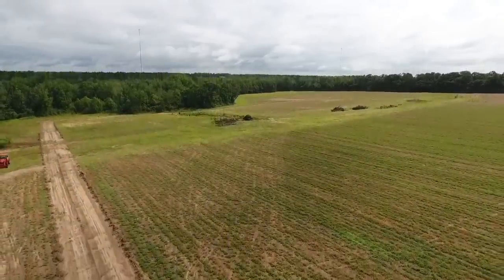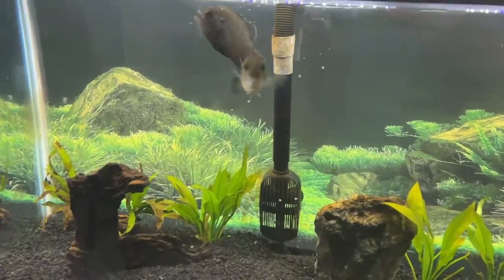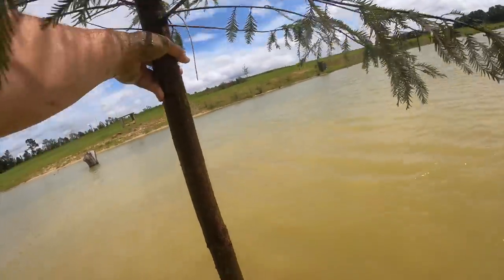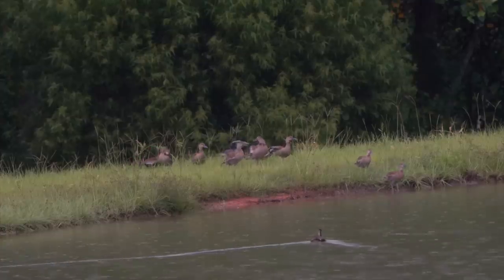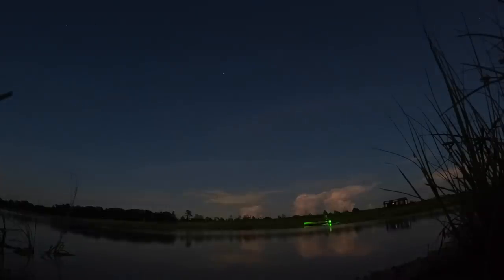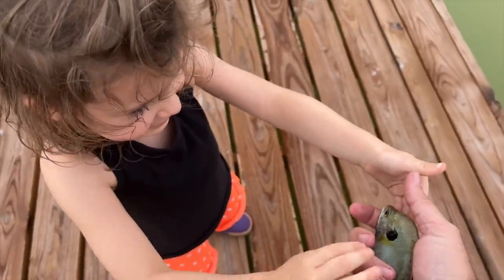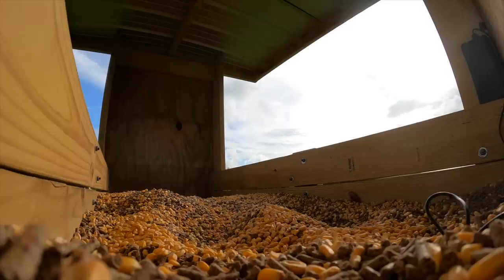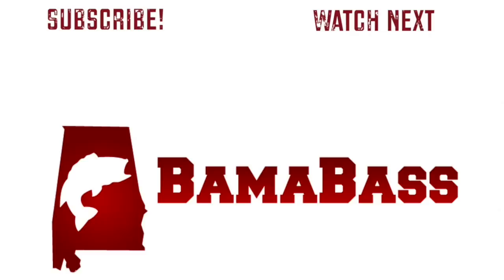Building a 5 Acre Pond! (Adding Cypress Trees and Structure)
Building a 5 acre pond for our two pet bass!